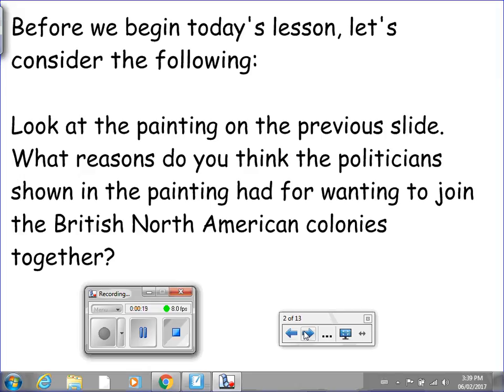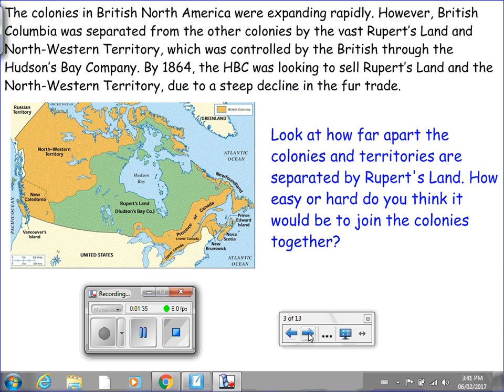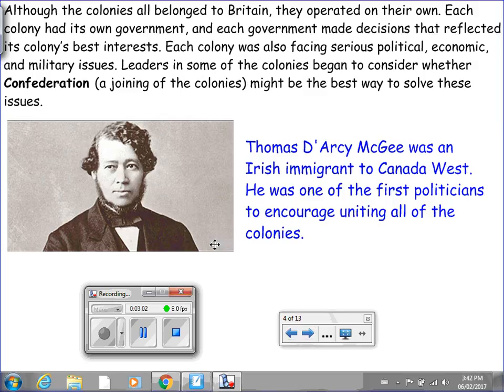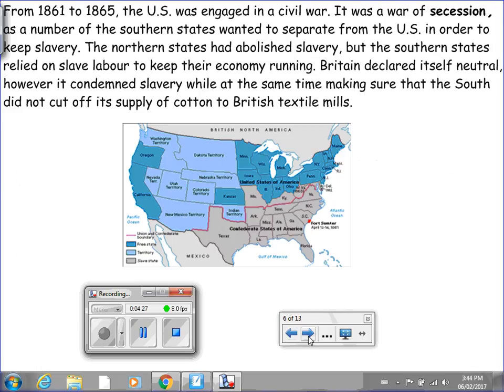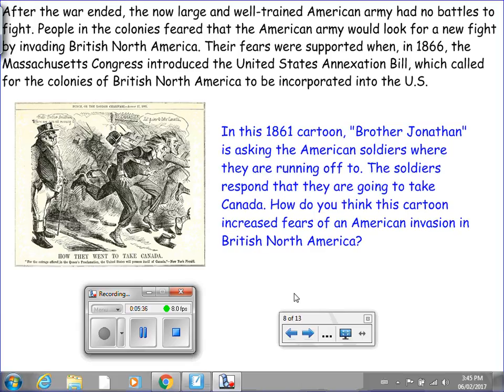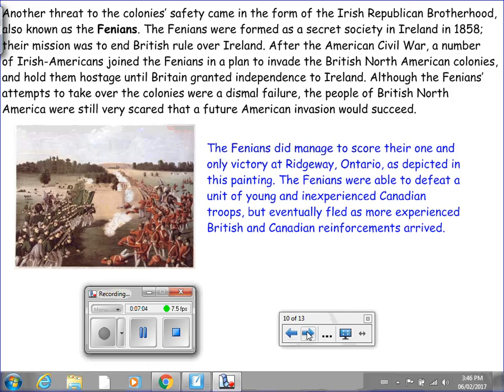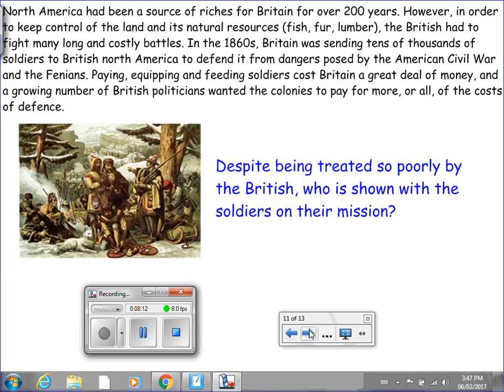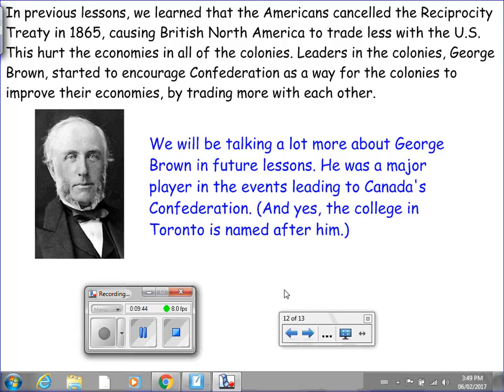History 8 Lesson # 4